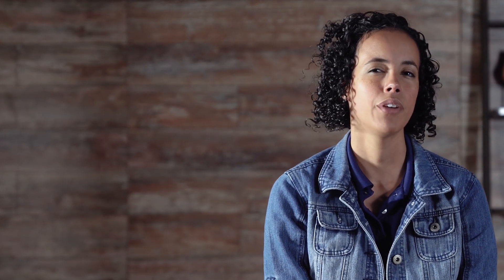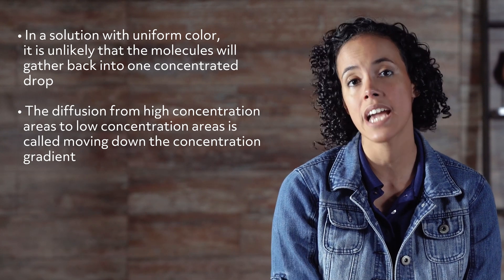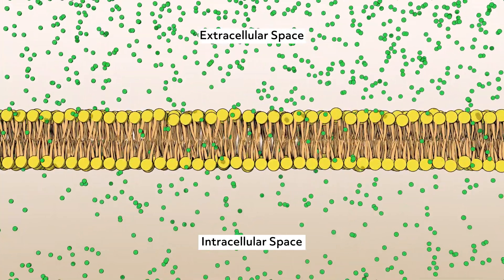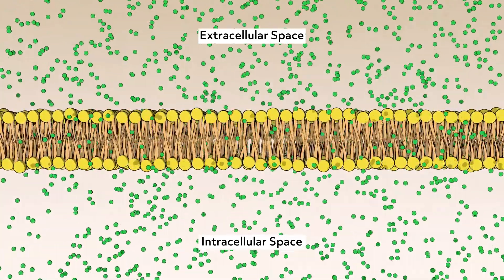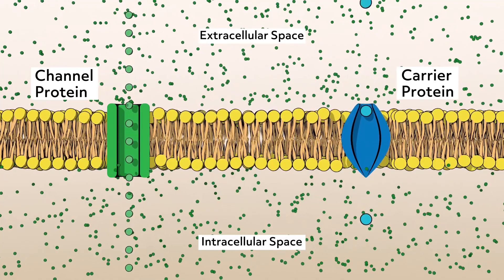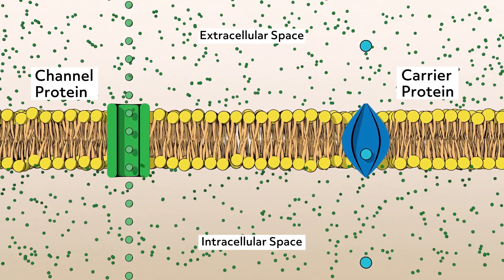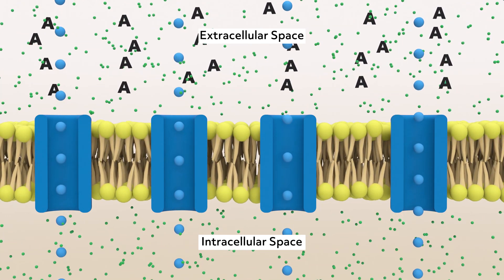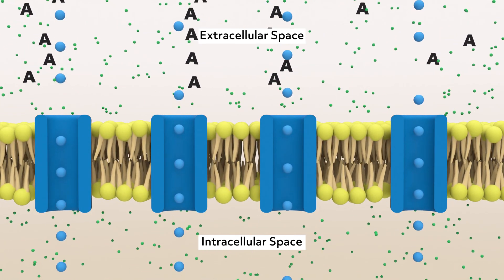Passive Transport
Hi, and welcome to this video on passive transport, an important set of processes that allow substances to pass in and out of cells. Cellular transport is split into two categories: methods that require energy, called active transport, and methods that do not require energy, called passive transport. In this video, we’ll focus on diffusion, facilitated diffusion, and osmosis, three types of passive transport.